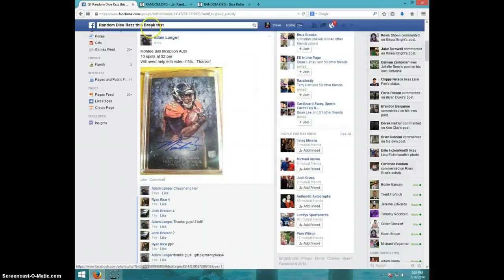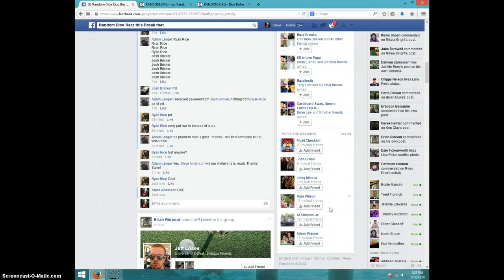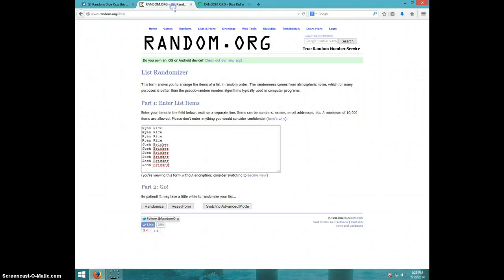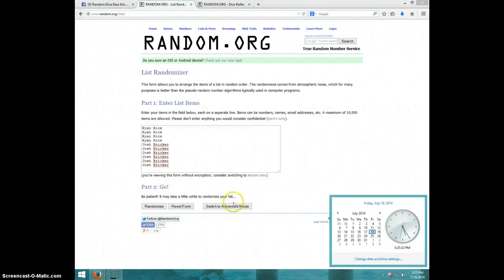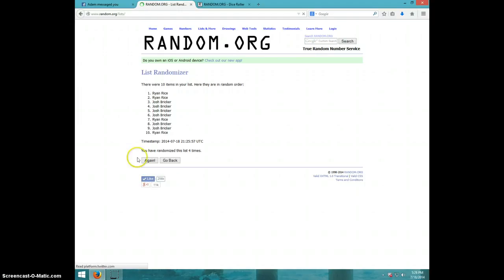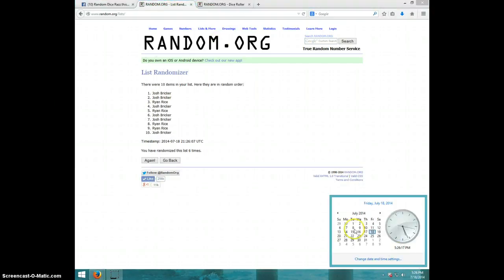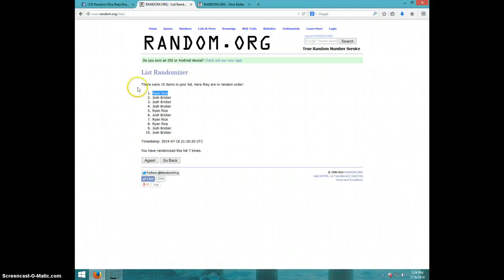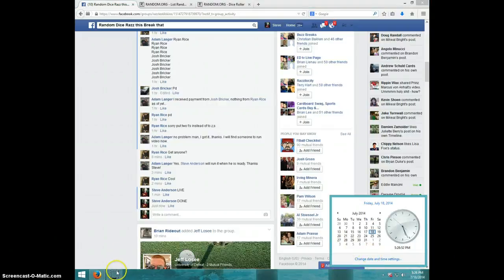MONTEE BALL INCEPTION AUTO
ADAM LANGER